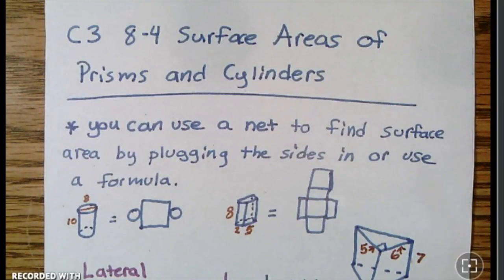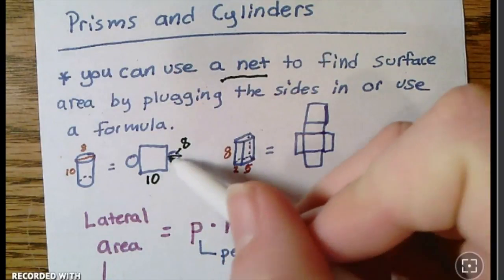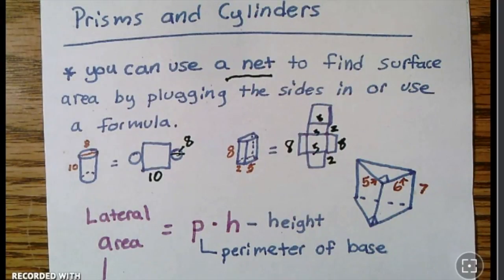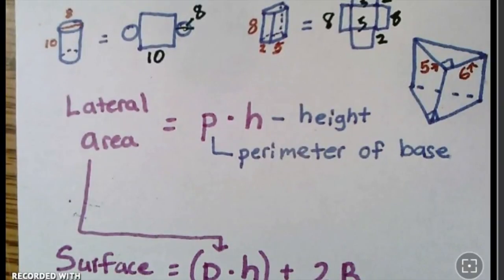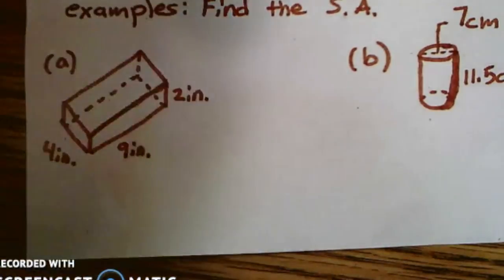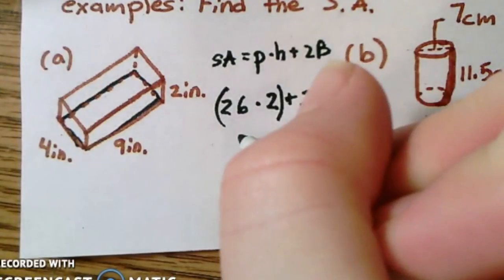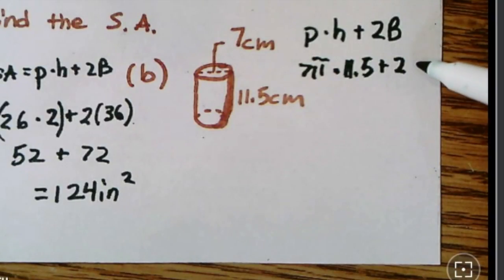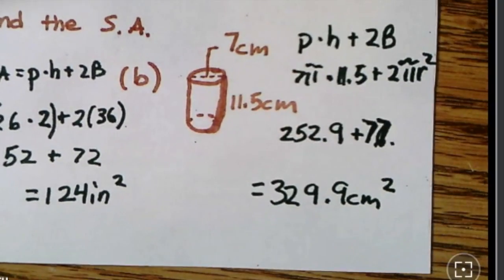C3 8-4 Surface Area of Prisms & Cylinders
This video is about C3 8-4 Surface Area of Prisms & Cylinders